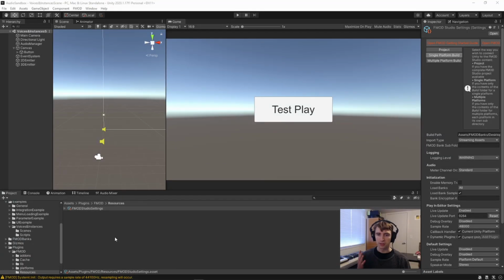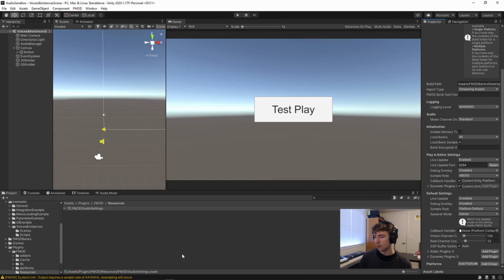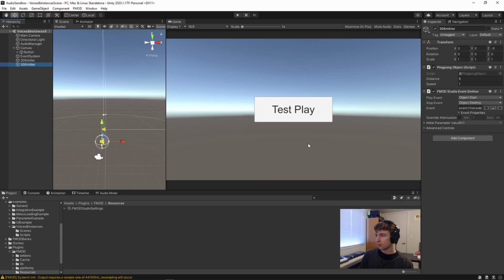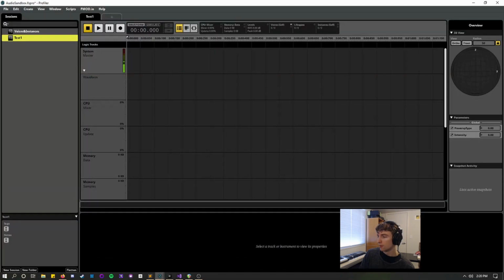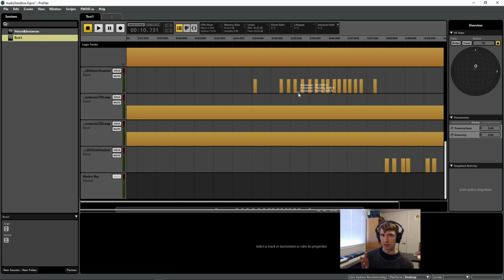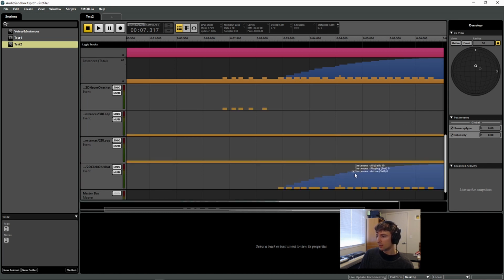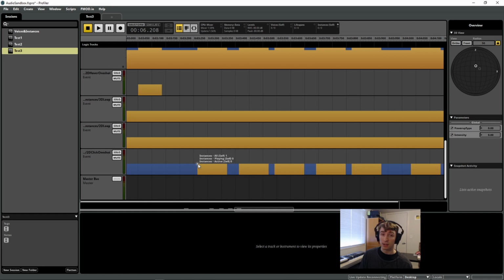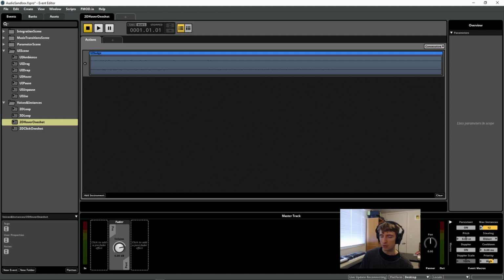FMOD + Unity Voices & Instances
In this video, we're covering explanations of audio voices and instances in FMOD + Unity, some of the ways they relate, and how they differ.

Intro: 0:00
What are Voices: 0:53
What are Event Instances: 3:24
Profiling Voices & Instances: 5:03
Memory Leaks: 8:29
Persistent Instances: 9:33
Instancing & Voice Management: 11:07
Summary & Outro: 13:10

for the inspiration for the video.

Thanks for checking out my videos!